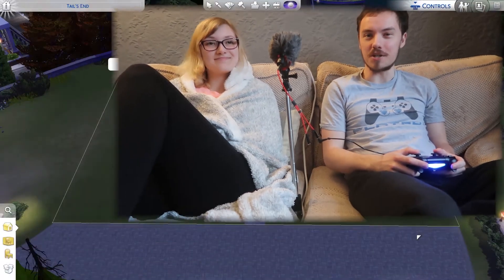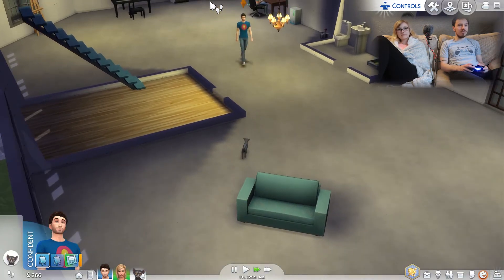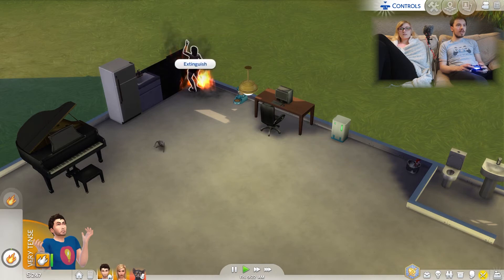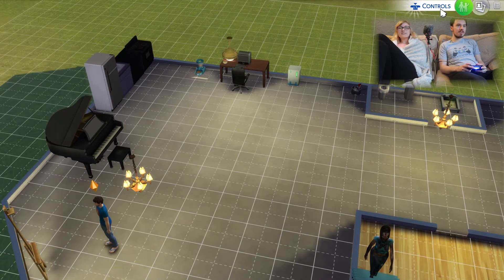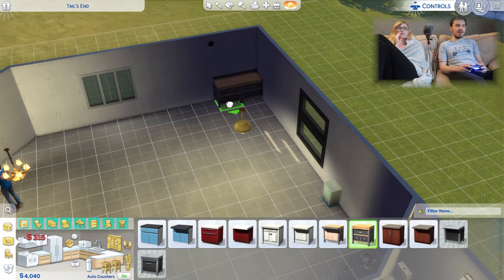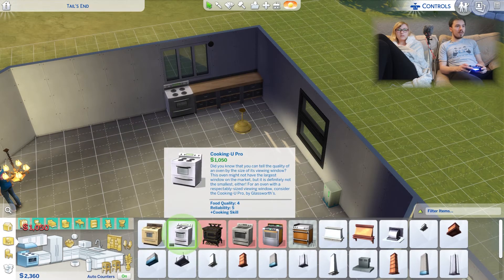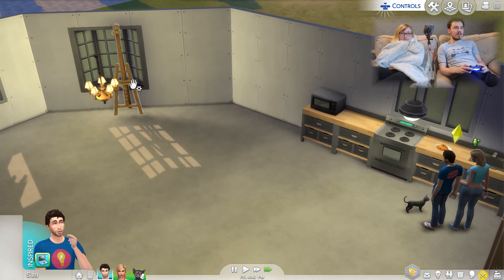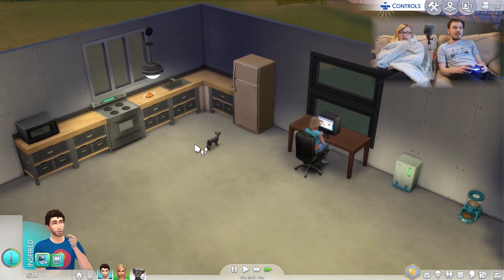A Harry Potter House - The Sims 4 - PS4 - EP15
Hey guys, its time to get magical with it and you can see what I mean if you watch this video.

PS4 names:

Dom: Muzzerman26
Kiah: kiah_koala

Kiah's Instagram & Tiktok: musical_drama_queen_

Kiah's Twitter: dramaqueenkaz

Kiah's Snapchat: kevin-direction

Dom's Instagram: muzzer26